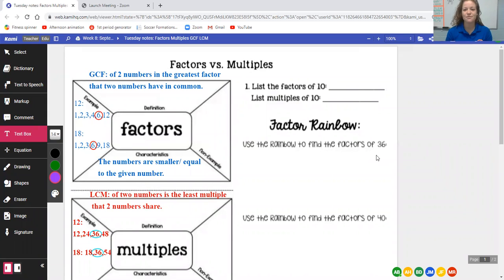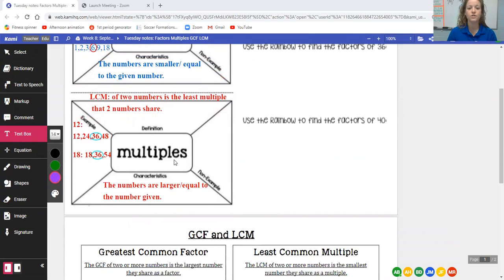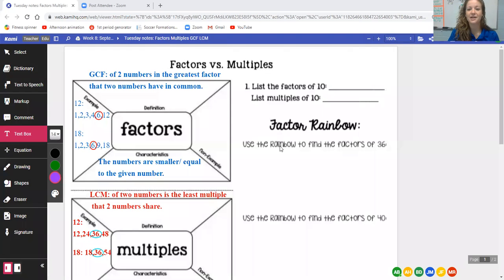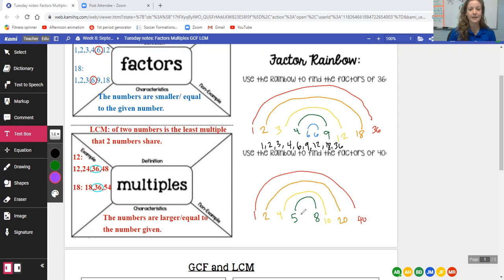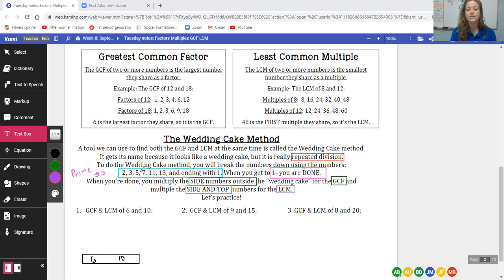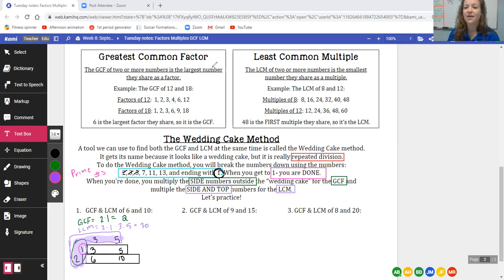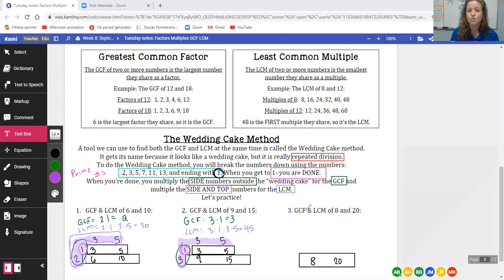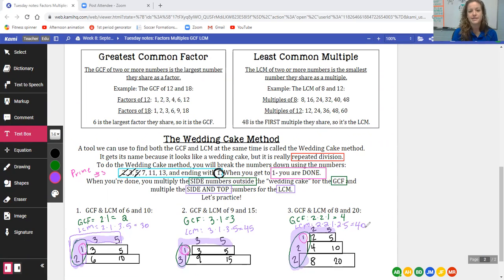Math Grade 6 6.NS.4.B GCF LCM